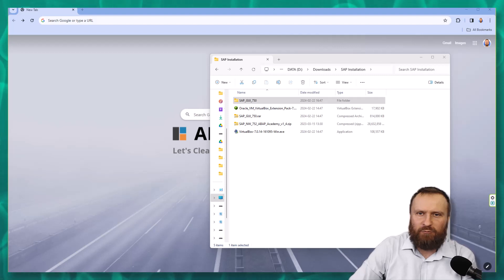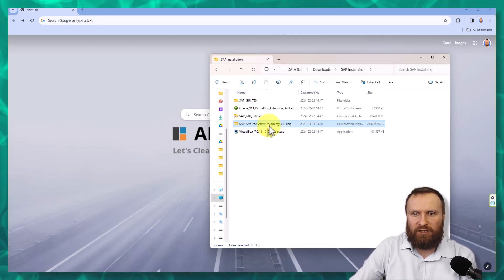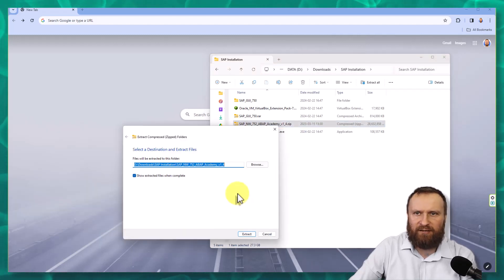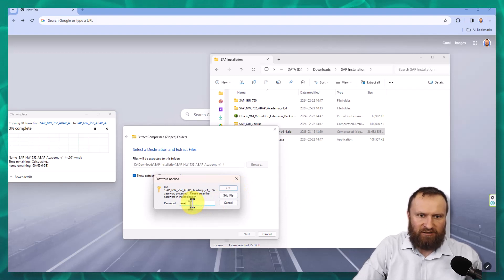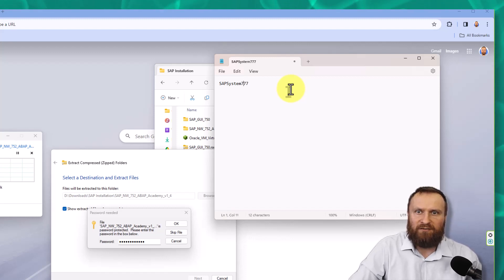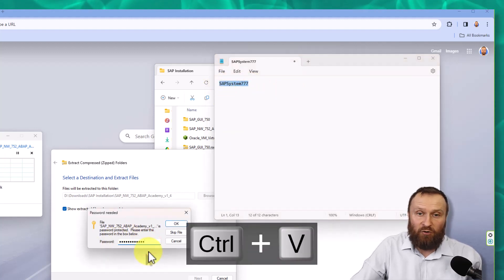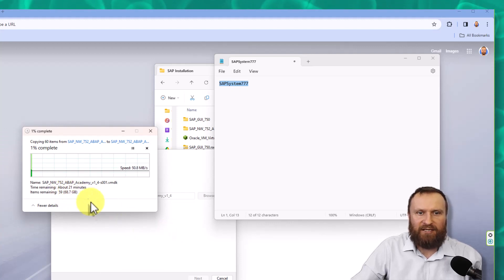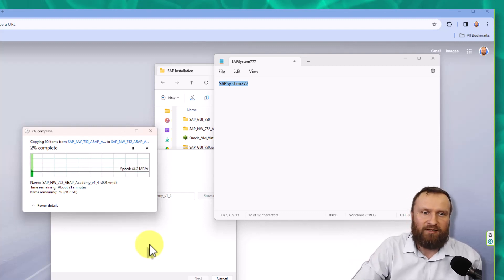1.5.1 SAP Server - Extraction